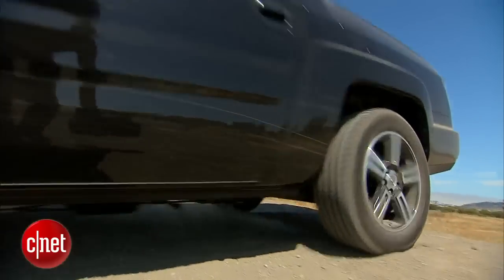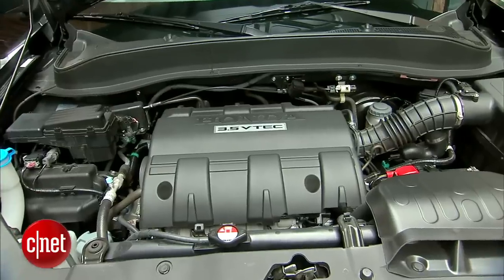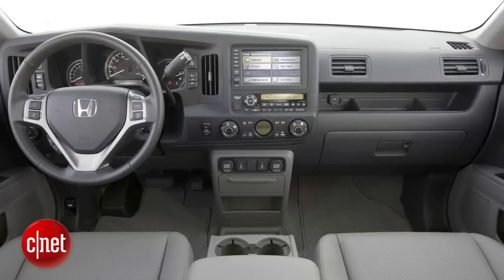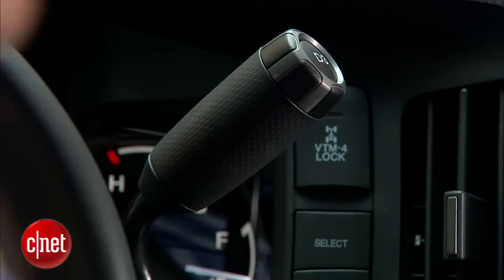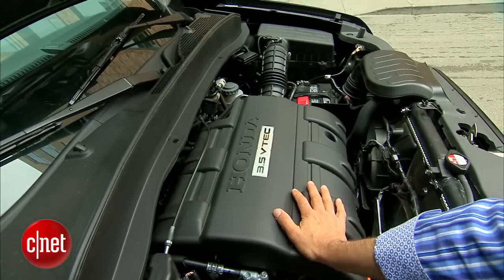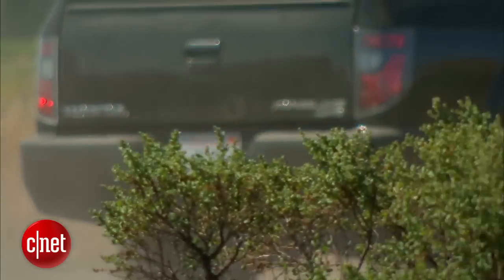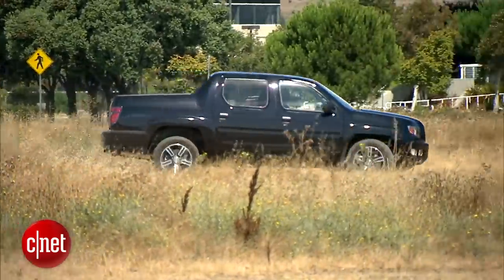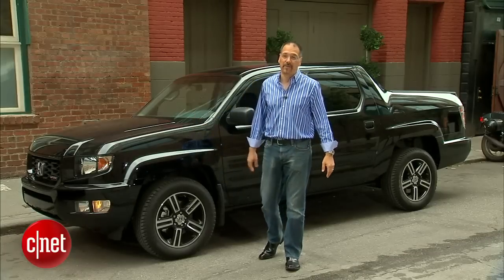Car Tech - 2012 Honda Ridgeline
If you like your truck low tech, the Honda Ridgeline is your huckleberry.